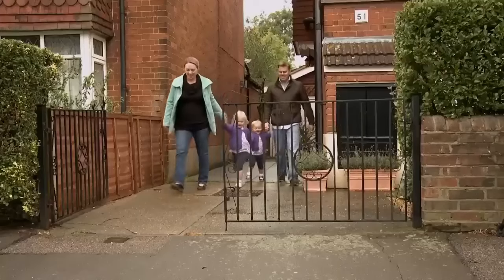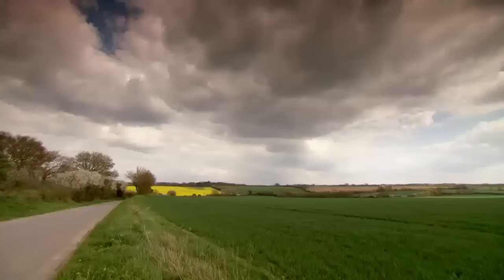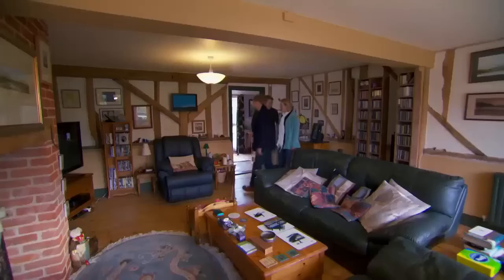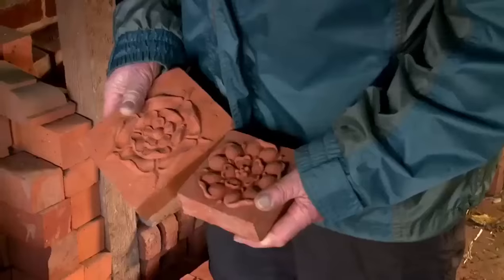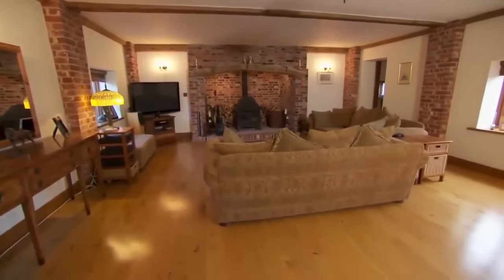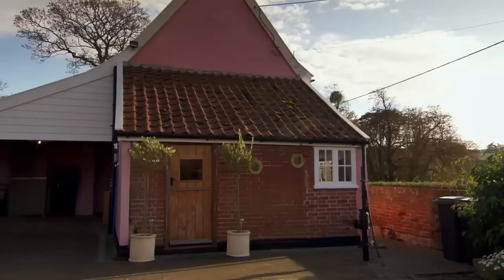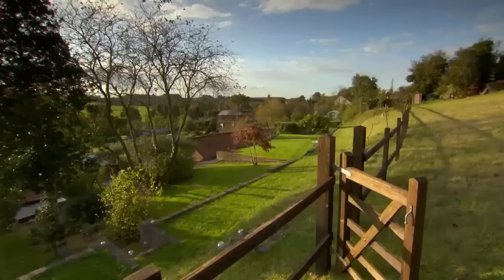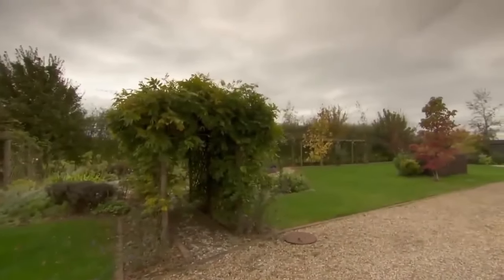Escape to the Country - Season 24 Episode 34 Full Episode 1080HD